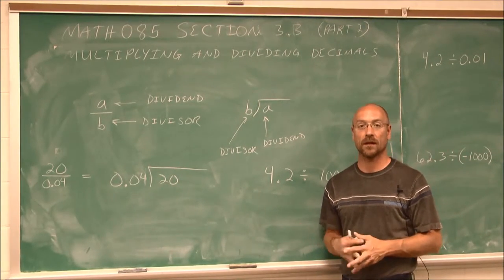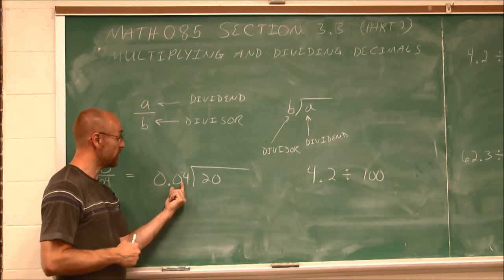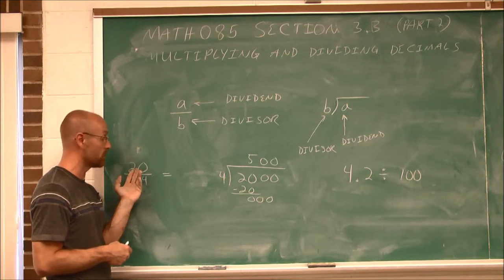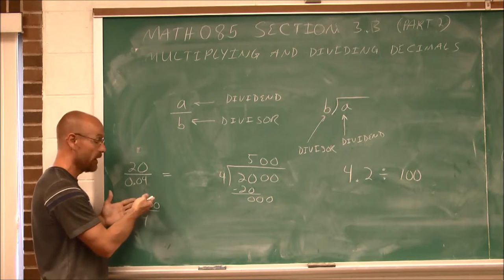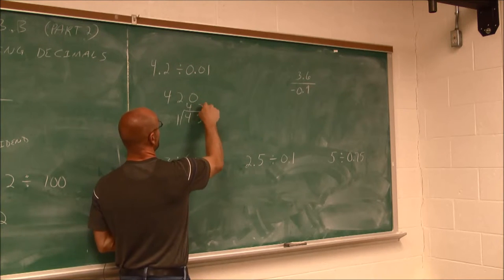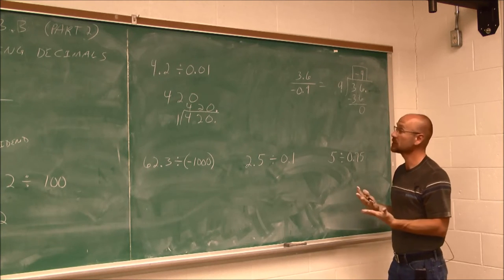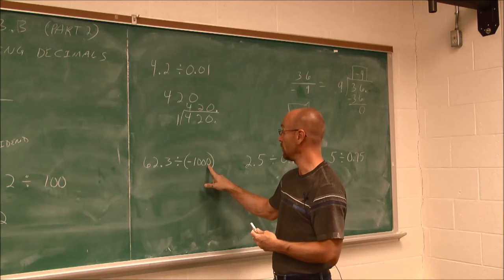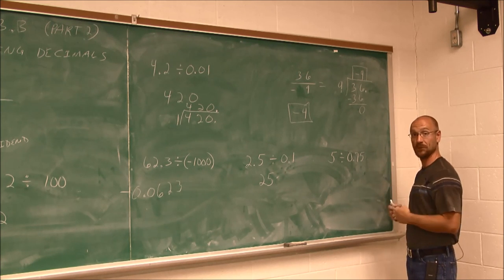MATH085 Section 3.3 Part 2 Dividing with Decimals